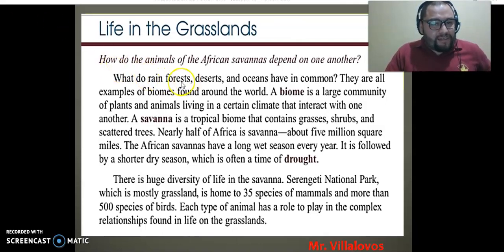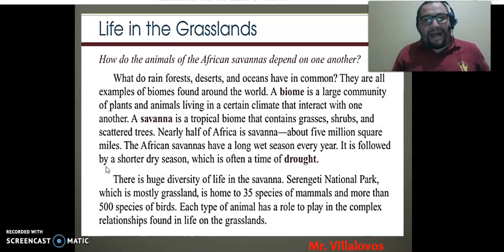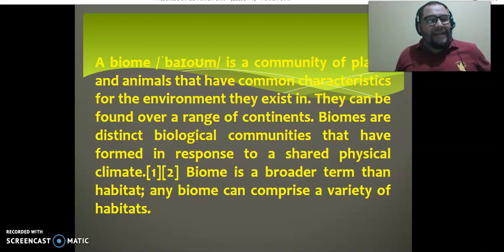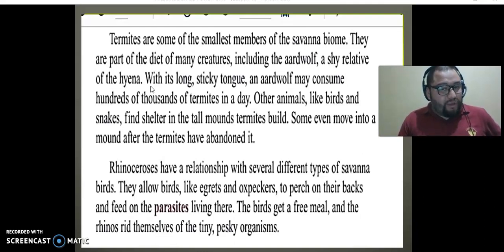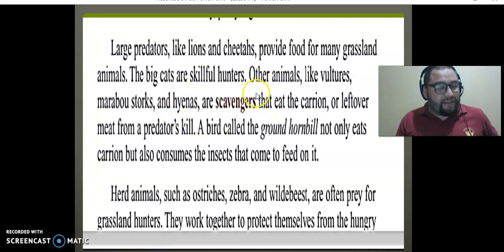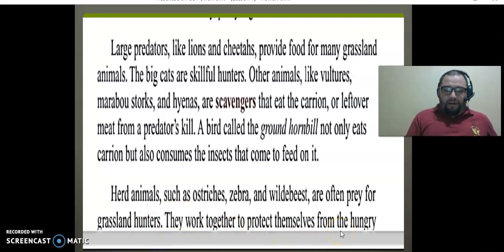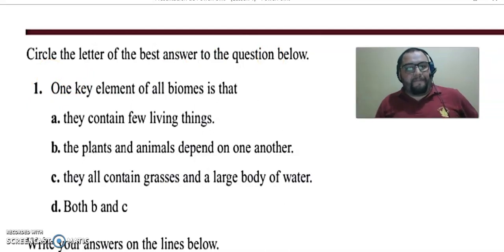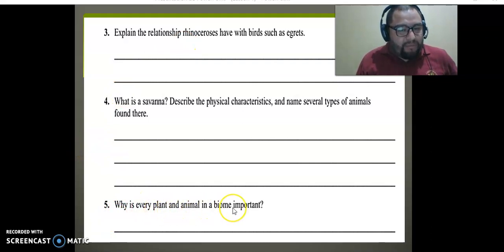Lesson 1 5th grade